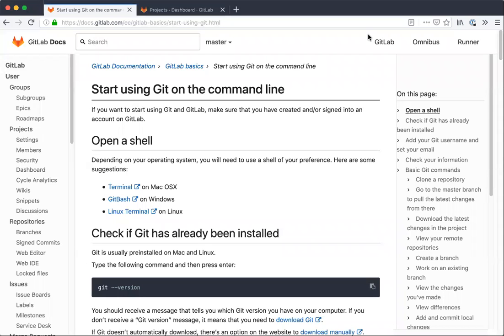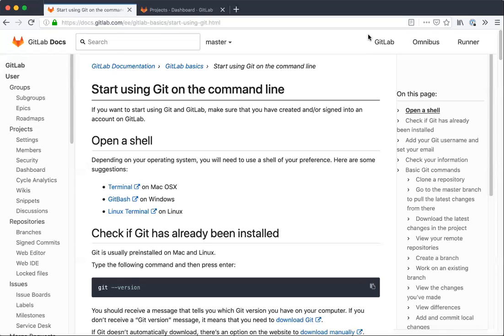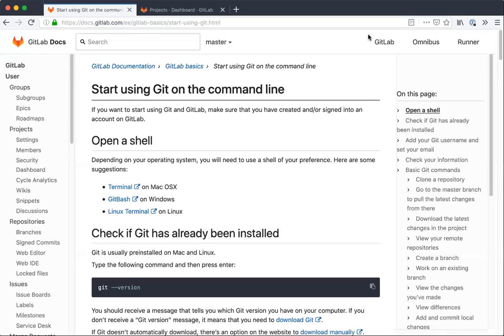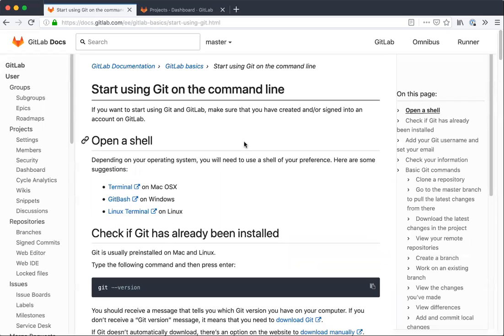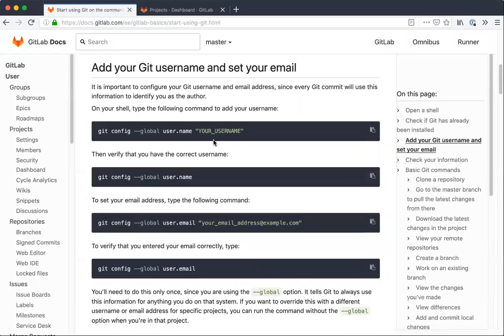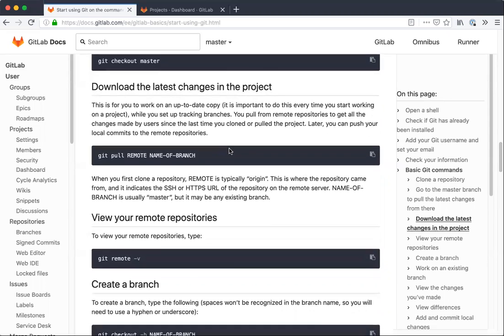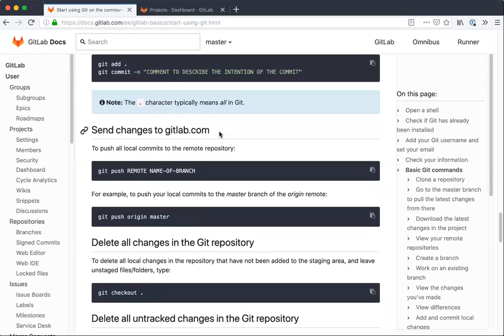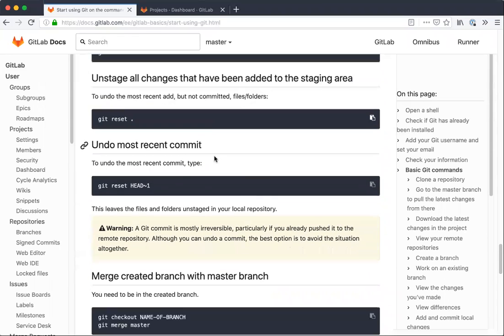Review and critque of "Start using Git on the command line" docs page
This video is part of a series of videos created for GitLab issue 59815 [1]. The purpose of the videos is to review and critique the existing documentation which makes up the "GitLab basics" content.

The subject of this video is the "Start using Git on the command line" docs page [2].